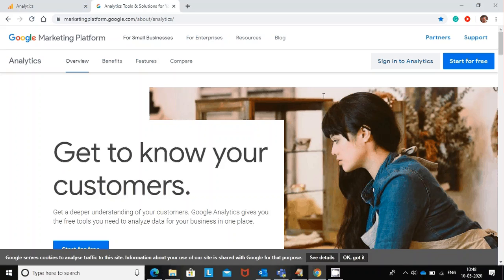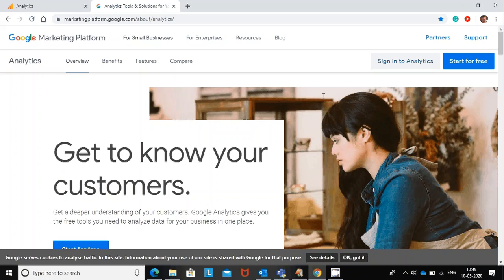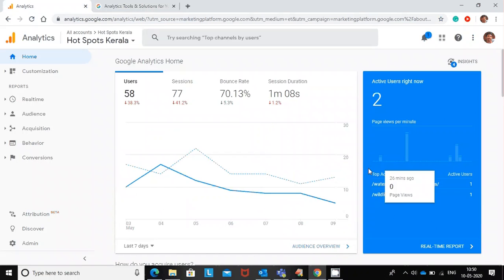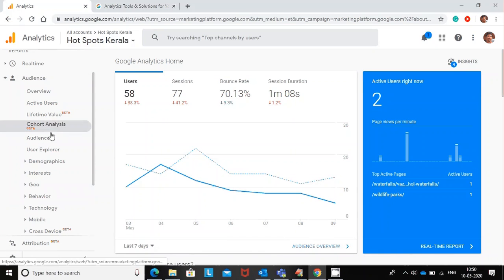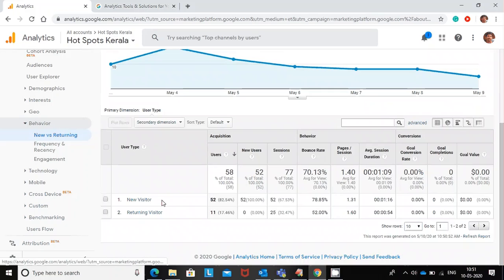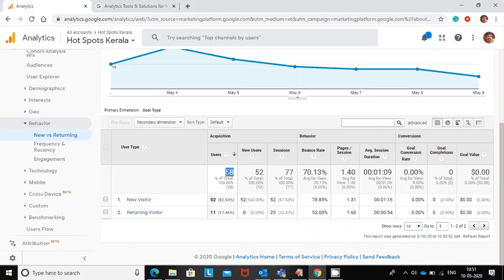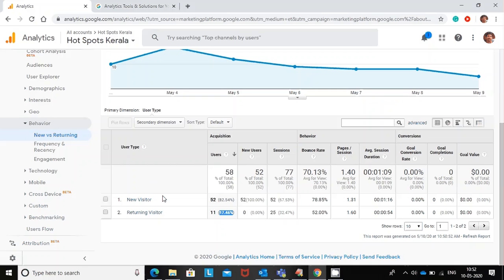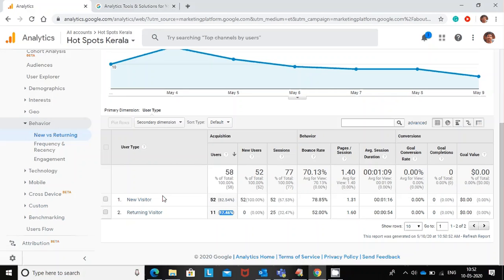How to Get the report for New Vs Returning Visitors in Google Analytics [Free Online Video Tutorial]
With this small online video tutorial, let us learn how to take the report for New Vs Returning Visitors in Google Analytics. This is one of the major metrics that are available from the Google Analytics reporting dashboard and helps to analyze the quality of your website's traffic in a better way.